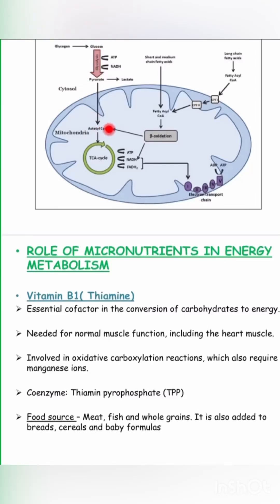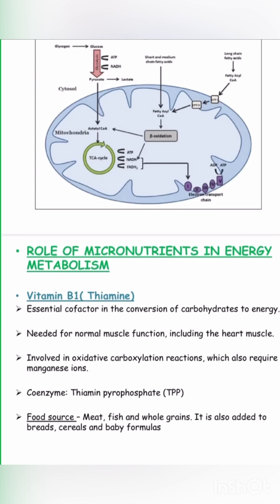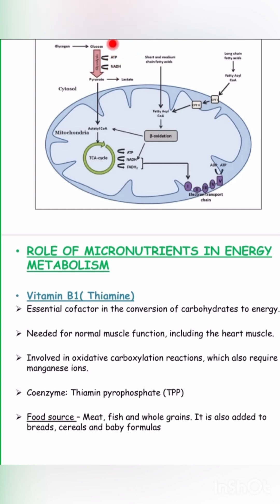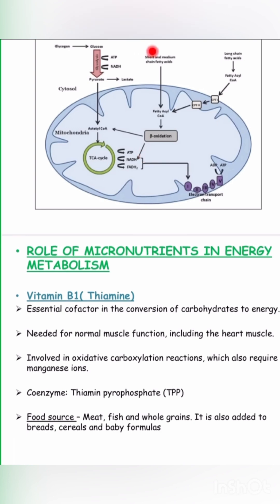Role of Micronutrients in Energy Metabolism#coenzyme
Vitamins and coenzymes are very essential for energy metabolism